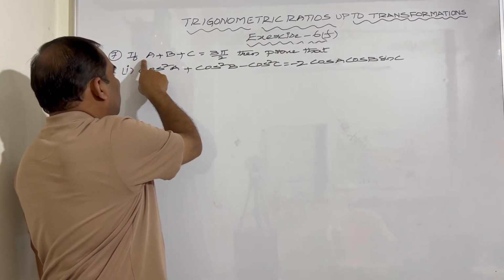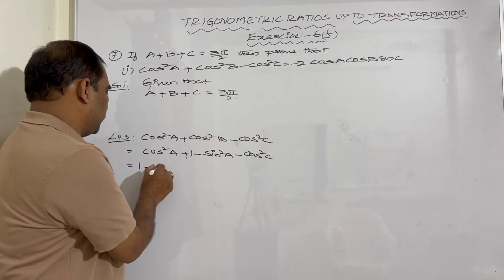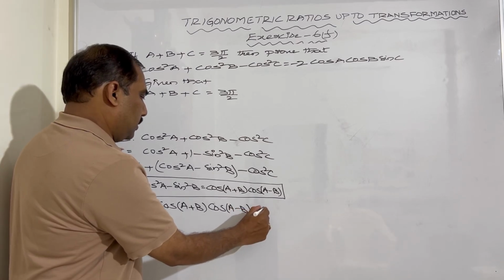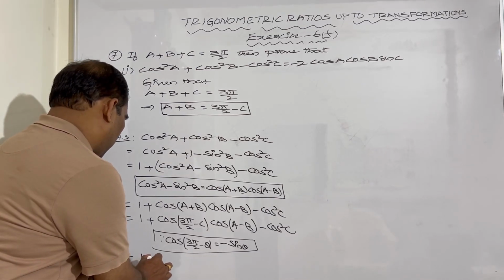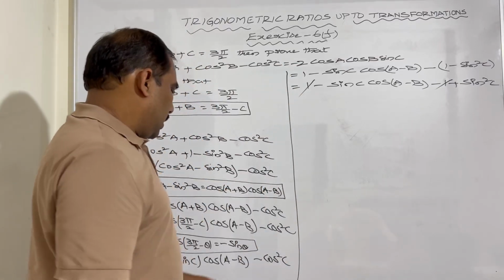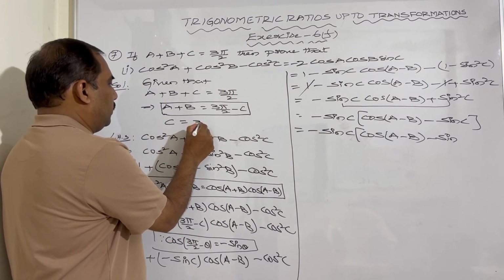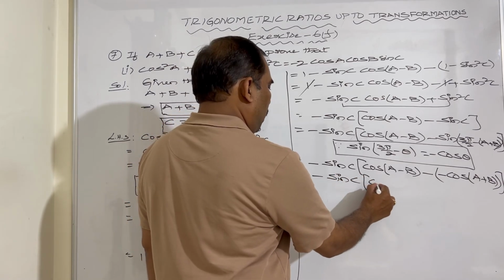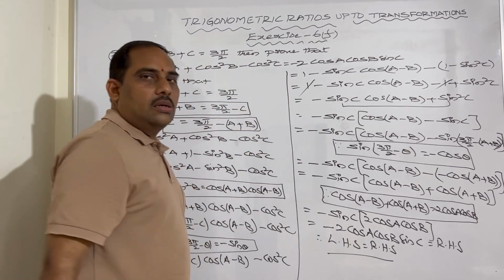TRIGONOMETRIC RATIOS UP TO TRANSFORMATIONS-MATHEMATICS-IA EXERCISE-6(f) 7(i)